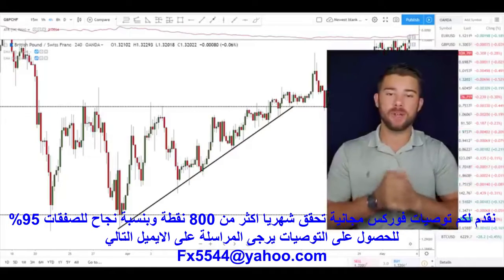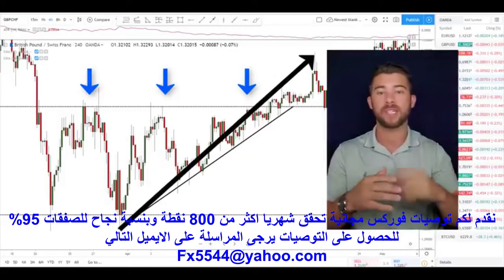استراتيجية فوركس تعمل علي كسر ثلاثة مقاومات